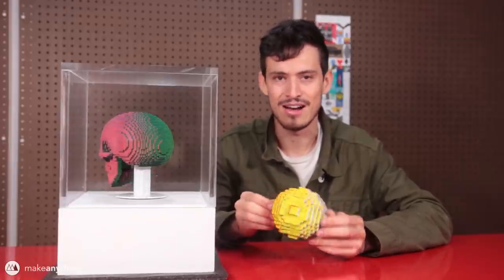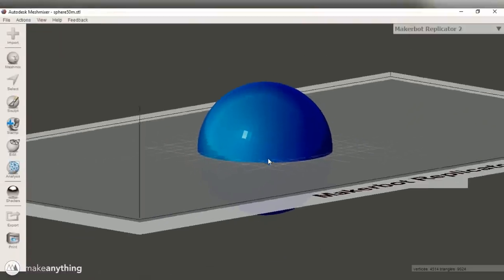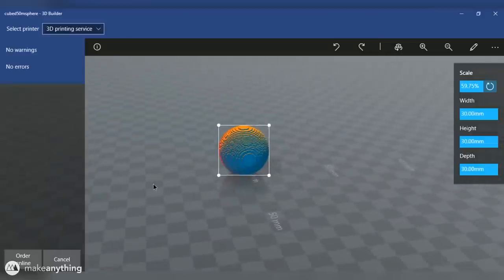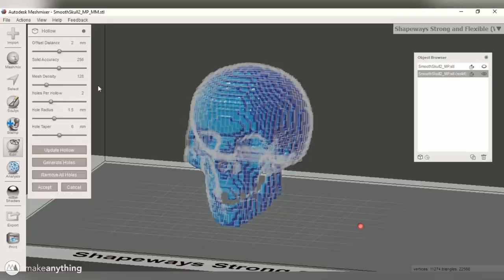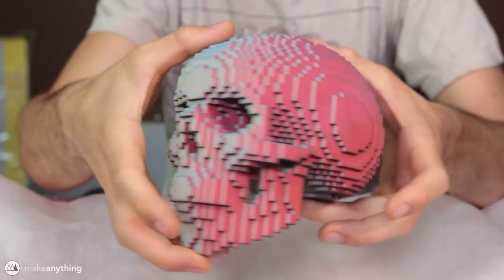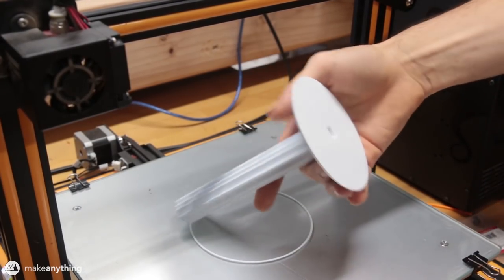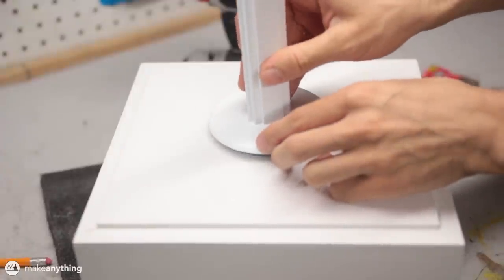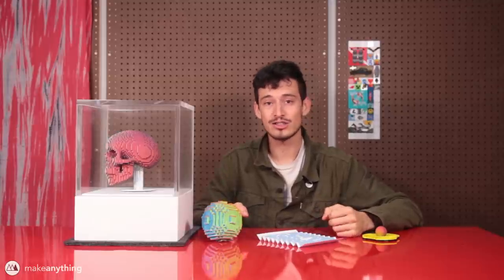The Voxelized Skull // Full Color 3D Printed Illusion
I made this skull to experiment with the idea of coloring different faces of a voxelized model to create a color changing effect. It turned out super cool!